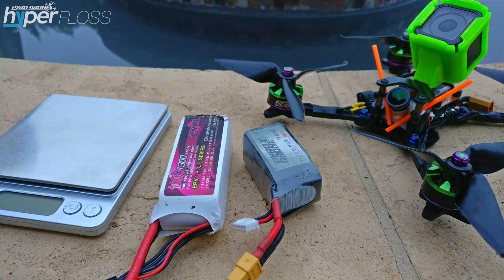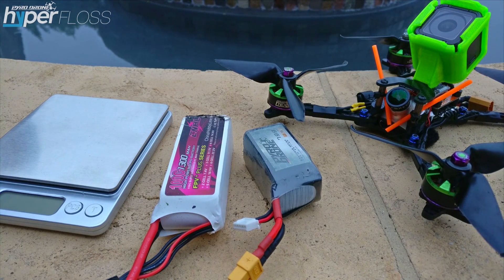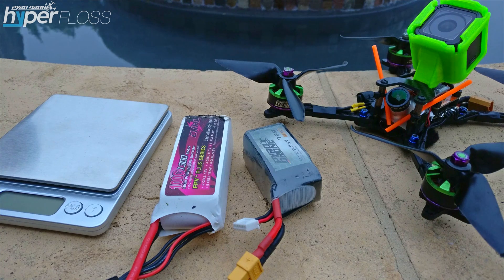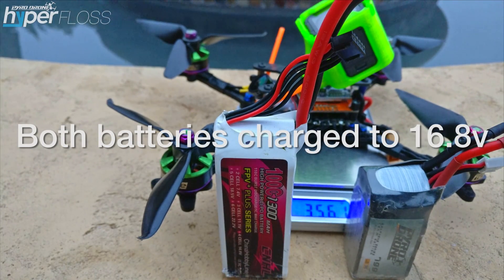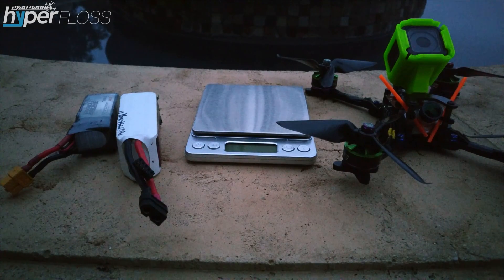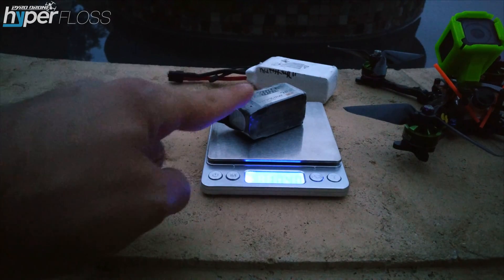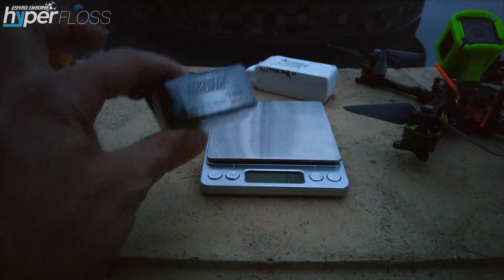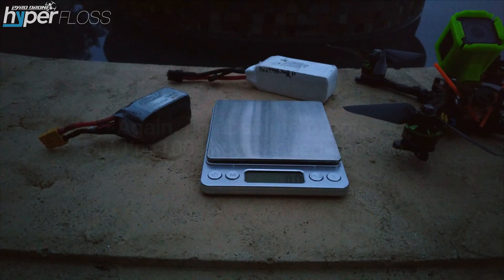Heavier Quad = More Hang Time?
I just redid the test with horizontal distance.  Same results.  Heavier is not better and does not launch with more inertia and have more hang time.  You cannot get more horizontal launch distance by having a heavier craft (within reason.  500g vs 600g quad.  Not 200g vs 700g.).  Mind blown?...I'll edit the video some time this week.

I know my math is wrong, it's 68g.  Dunno what happened...